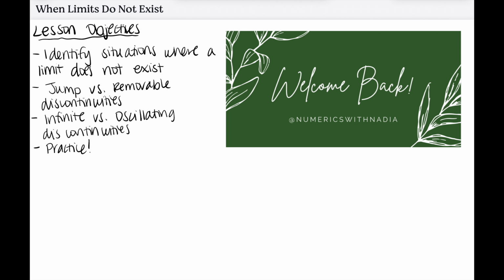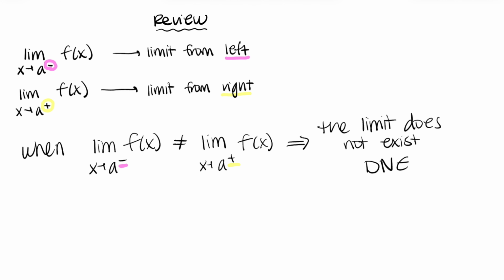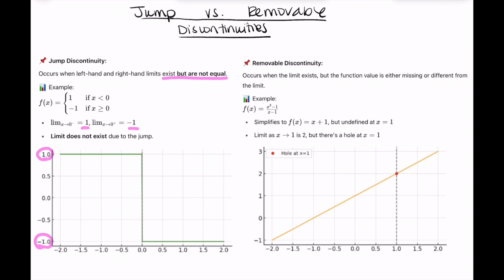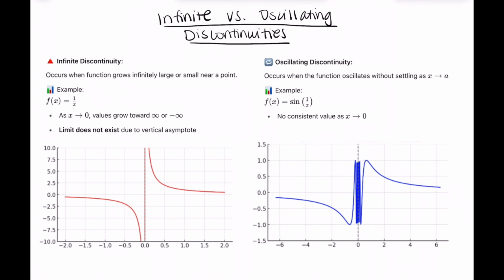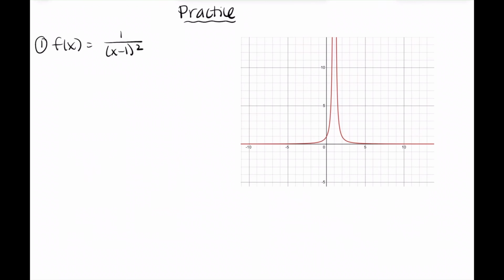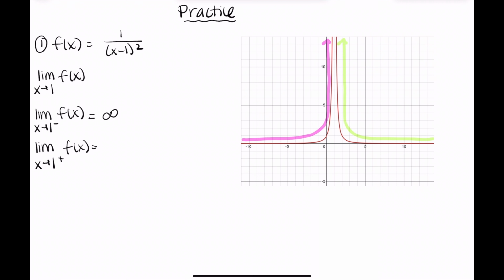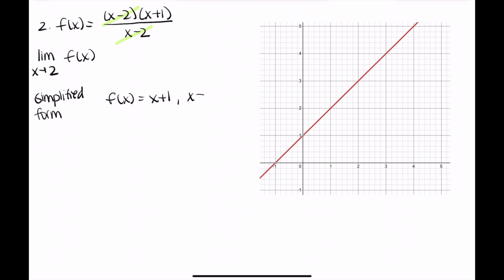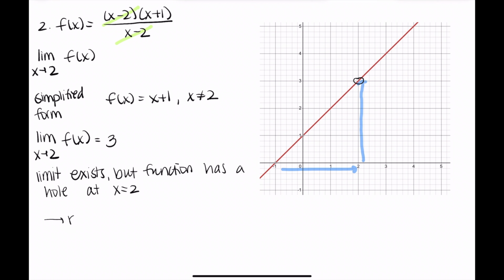When Limits Do not Exist | Jump, Removable, Oscillating & Infinite Discontinuities Explained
In this lesson, we dive deep into one of the most important concepts in calculus: When Limits Do Not Exist (DNE). While many limits work out neatly, others break the rules — and this video is all about understanding why.

Using clear visuals and real examples, we explore graphical reasons limits may not exist and break them into three main categories:

🔹 1. Discontinuities That Break Limits:
- What does it mean when a limit does not exist?
- A step-by-step look at how to spot undefined limits on graphs.

🔹 2. Jump vs. Removable Discontinuities:
- Jump discontinuities (step changes in function values)
- Removable discontinuities (holes in the graph)
- Clear visual breakdowns and examples of both

🔹 3. Infinite & Oscillating Discontinuities:
- Vertical asymptotes and infinity behavior
- Functions that oscillate too wildly for limits to exist

At the end of the lesson, we work through practice questions with graphs and detailed solutions to help you master how to determine when a limit is undefined.